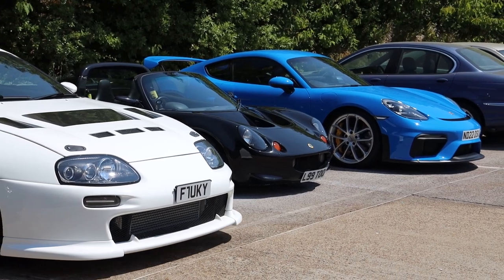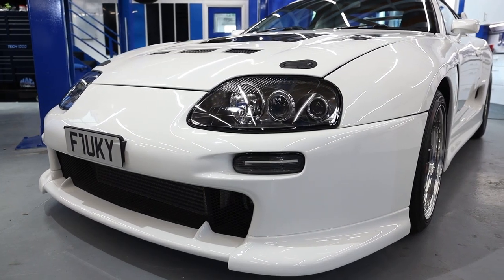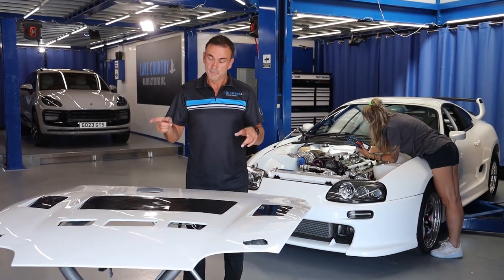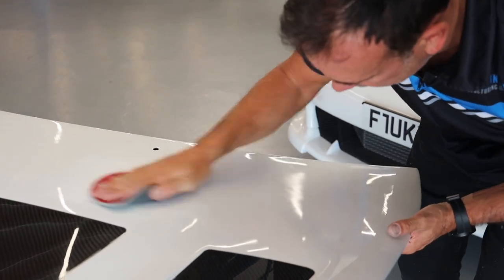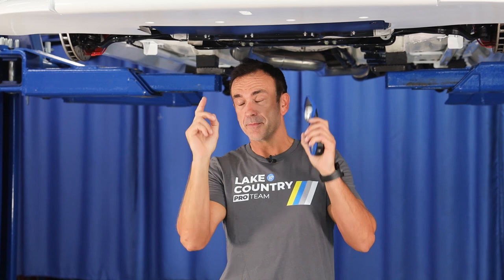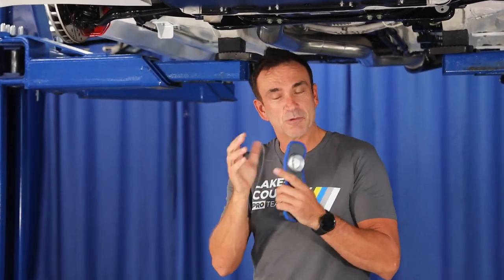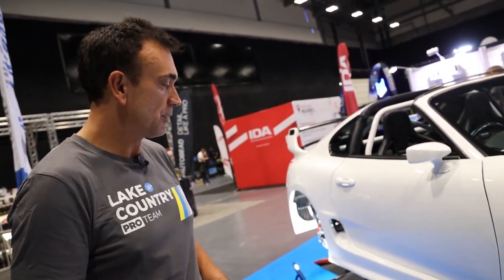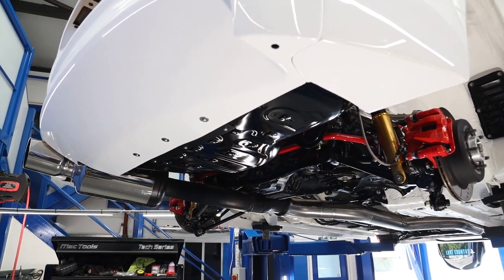Paint Correcting & Polishing the 900BHP+ Supra Uncovering and Perfecting Hidden Paint Flaws 🔍✨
In today's video, we're taking you on a journey into the meticulous world of automotive detailing as we bring the 900BHP+ Supra back to showroom perfection. Get ready for an up-close and personal look at the art of paint correction and polishing.
Unveiling Hidden Flaws: We'll start by revealing the not-so-obvious imperfections lurking beneath the surface of this high-performance beast's paint. From swirl marks to minor scratches, we'll leave no stone unturned.
Precision Paint Correction: Armed with cutting-edge tools and techniques, our detailing experts will work their magic to correct these imperfections. Watch in awe as the Supra's paint transforms before your eyes, achieving that sought-after mirror-like finish.
The Polishing Process: Once the paint correction is complete, it's time to give this Supra a stunning gloss. Our polishing steps will leave you amazed at the depth and clarity of the final result.
Revealing the True Potential: With the paintwork perfected, the Supra's vibrant color and curves will pop like never before, accentuating the raw power and beauty of this 900BHP+ monster.
Whether you're a car enthusiast, a detailing aficionado, or just curious about the process, this video is a must-watch! Join us as we turn this Supra into a rolling work of art.

**Become a Master of Polishing and Follow LCM on Social Media**

**Common Questions**
Where to buy Lake Country MFG products?
How do I become a distributor?